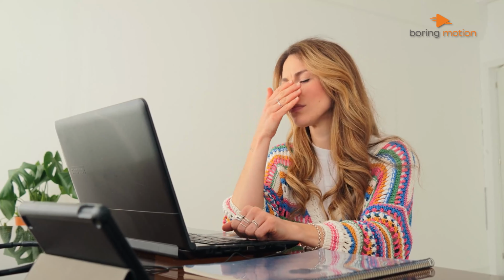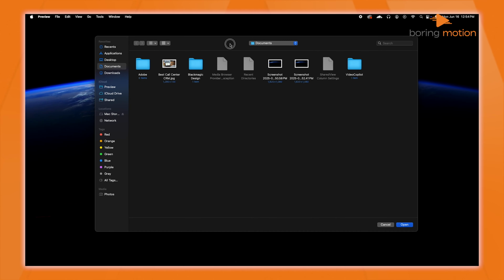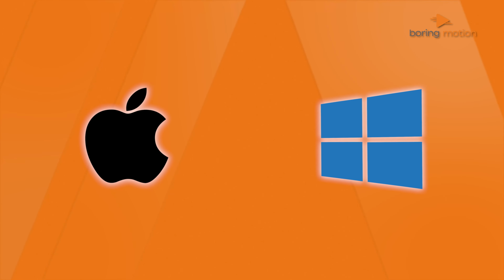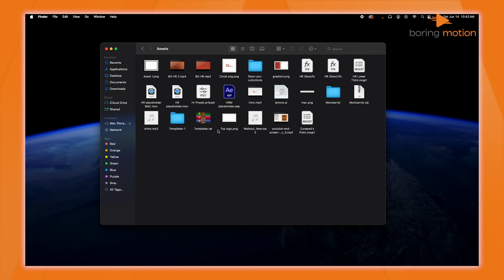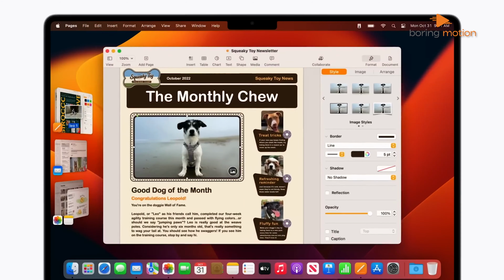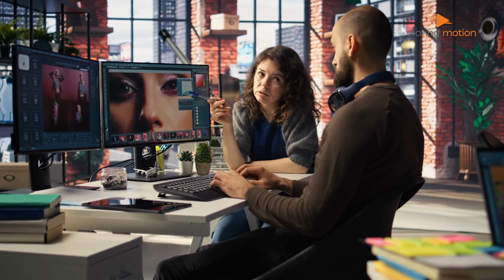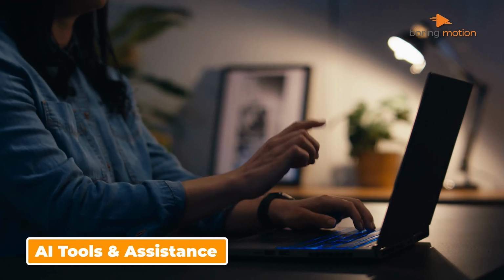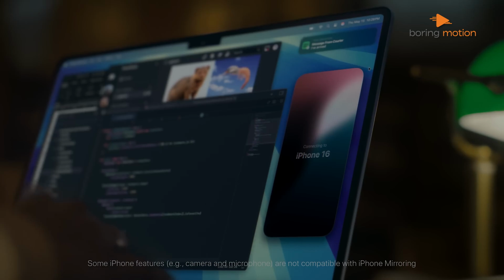Windows vs macOS | Which is Best For Content Creation?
Choosing between Windows and macOS for content creation? This video breaks down real-world creative workflows, built-in tools, and system performance to help you decide what truly fits your process. Whether you're editing videos, producing music, or designing visuals, find out which platform supports your creativity best.
Intro and Animation Credit:
10Studio: EtherMail - Email for Web3.0